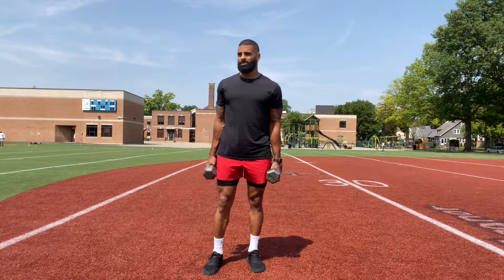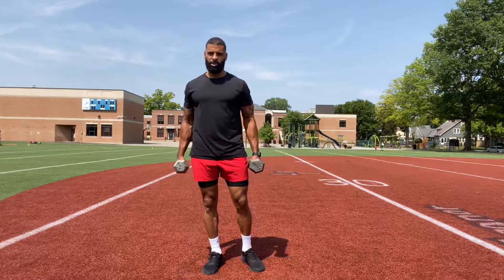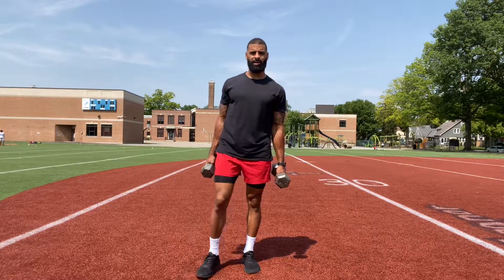Double Squat Jumps